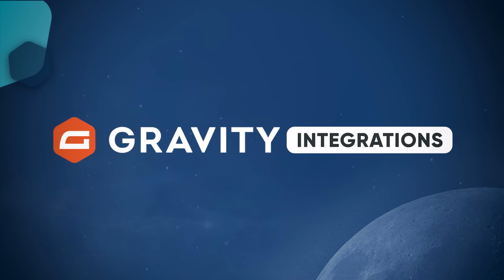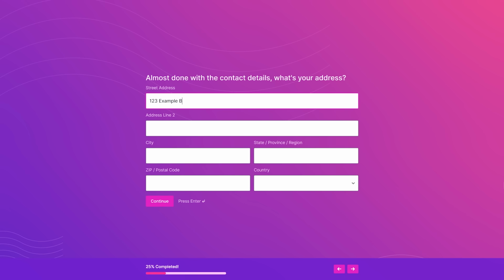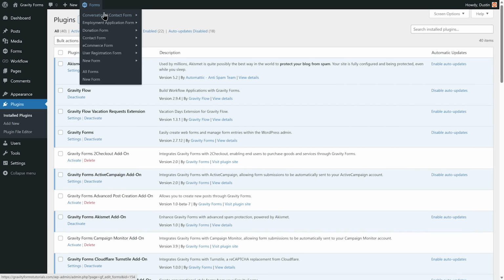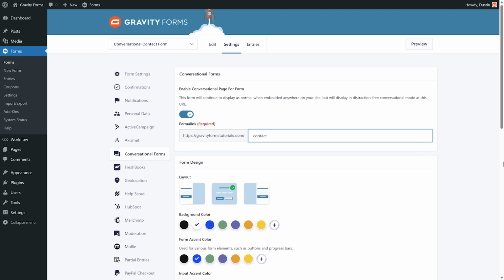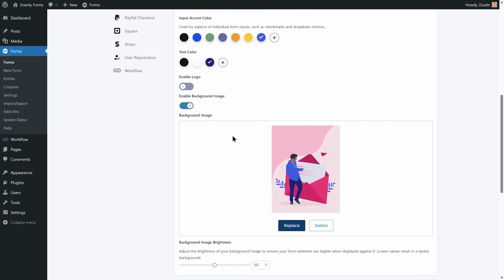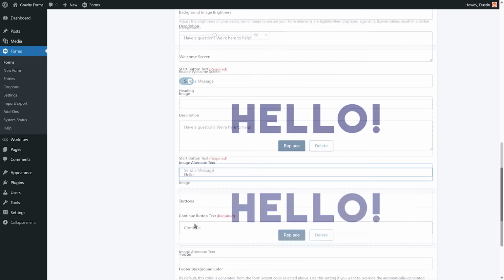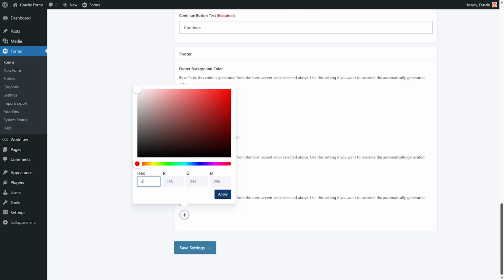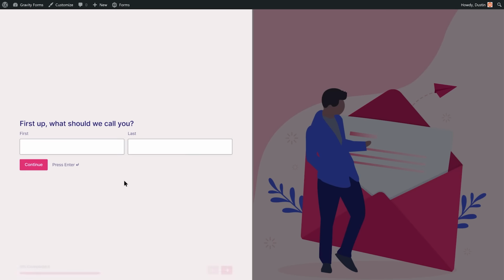Using the Conversational Forms Add-On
The Gravity Forms Conversational Forms Add-On gives you the power to quickly and easily create conversational forms on your WordPress website. Get started building conversational forms today with our free demo